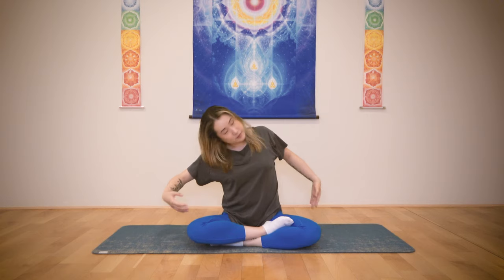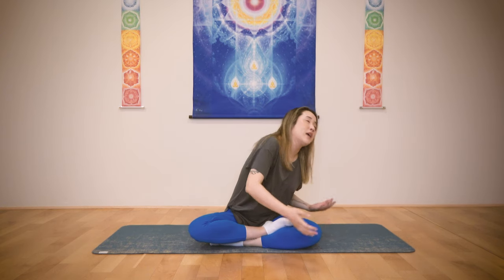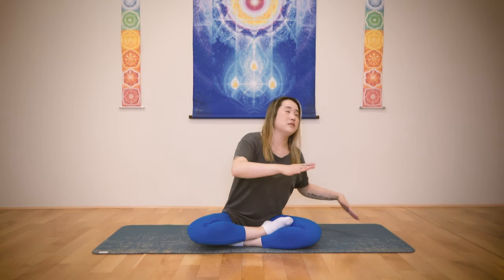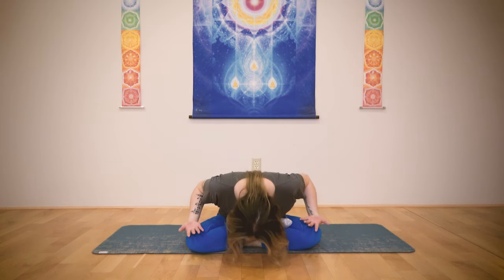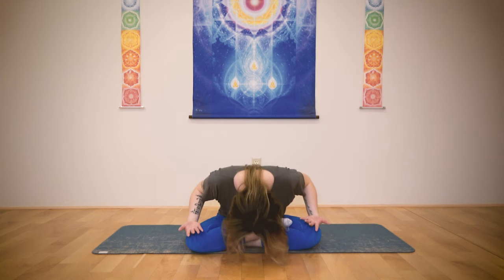RECEIVING ENERGY Singing Bowl Meditation | 10 Minute Daily Routines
Receive energy into all of your cells through the vibrations of this singing bowl meditation. Singing bowl is played by the founder of Brain Education, Ilchi Lee.

Brain Education TV offers content on mental health and emotional intelligence to help people with loneliness, depression, anxiety, and stress. The foundation of our content comes from Brain Education, an academic study from South Korea for using the power of the brain to manifest your dream life. Brain Education is officially recognized by the Government of South Korea and is backed by over 40 years of research and application. Since it's inception, millions of people around the world have practiced and benefitted from Brain Education (including us! 😁).

So many people from all walks of life—regardless of social status or background—suffer silently from mental health and emotional wellness related issues. We believe people should no longer hide about what they feel and what they are struggling with. Rather, we believe healing happens when we honestly feel and express ourselves, take the action steps necessary to get better by getting to the root of the issue, and then find a community that honors and supports my healing process. Mental health and emotional wellness are 100% attainable and is our inherent natural state for all of us. We, at Brain Education TV, want to be your solution, your shoulder to cry on, your go-to place to turn to for constructive dialogue and resources related to mental health and emotional intelligence and wellbeing. You are NOT alone!

Brain Education is what gave us the courage to overcome our own mental health struggles and create the lives we want, and now we hope you can too through the videos we share on this channel.